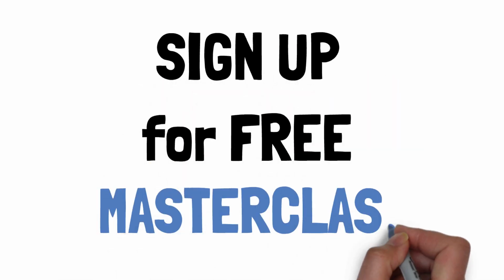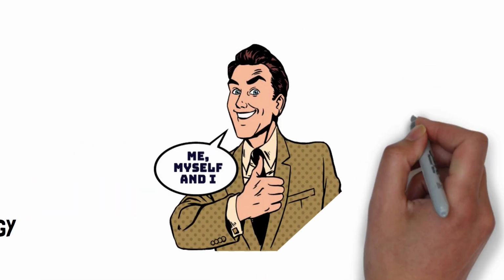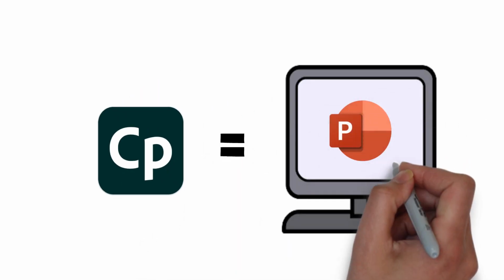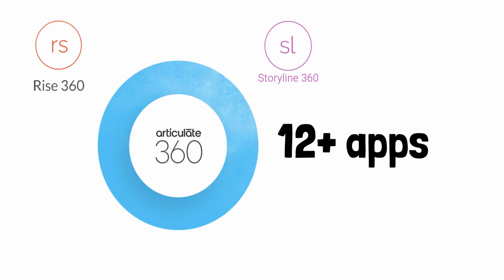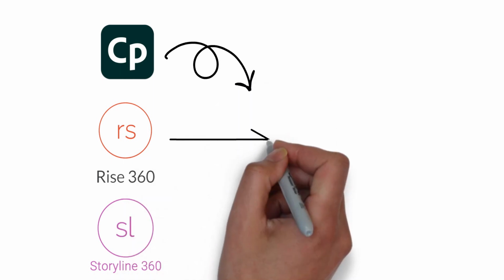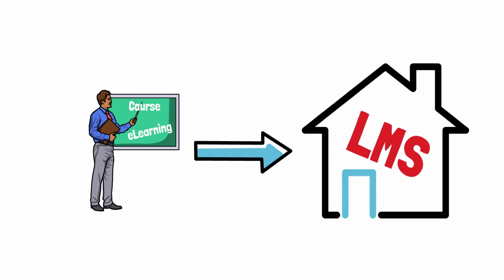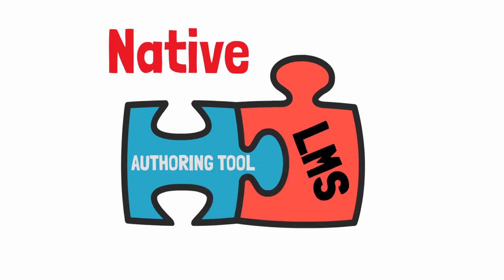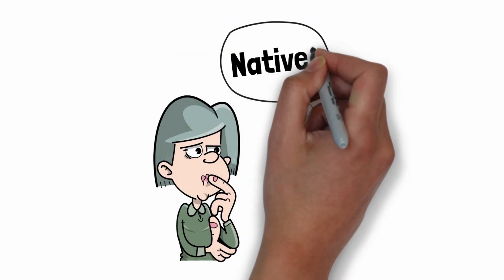Standalone vs. Native Authoring Tools for eLearning (3 min comparison)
Articulate 360, Storyline, Rise, and Adobe Captivate are all authoring tools. Authoring tools are used to create eLearning programs, so if you are looking to create a training or a course, this video is for you. Do you need a standalone authoring tool? Or should you use one that comes with your LMS? Watch this 3 min comparison of standalone vs. native authoring tools to find out.